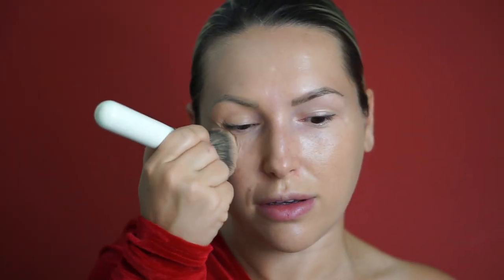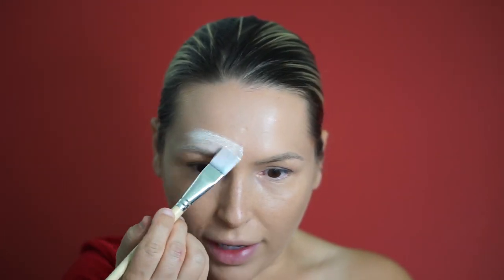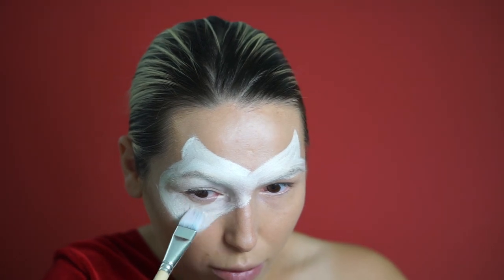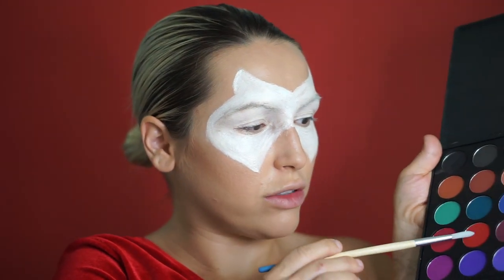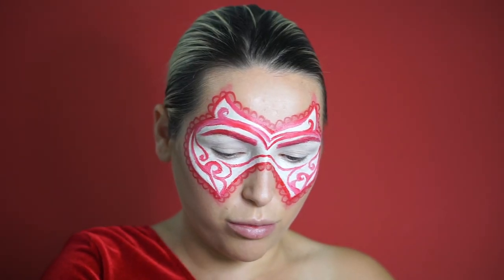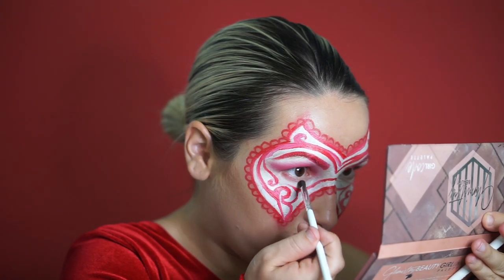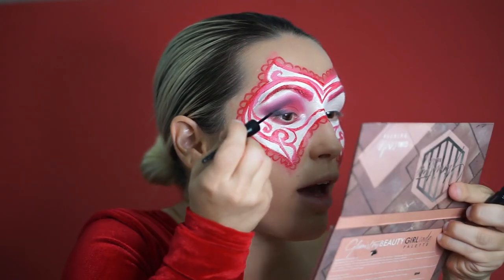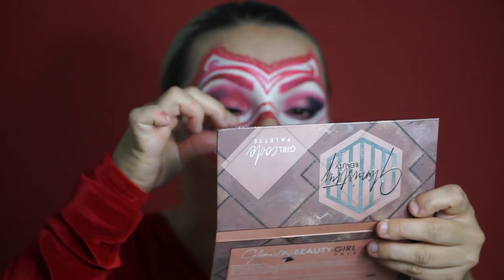Lady In Red | HALLOWEEN TUTORIAL | Using Dossier Perfume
Hi guys! This is my first Halloween makeup tutorial for this year! It's pretty simple and doesn't require much of the materials, you can accomplish it with some face paints and makeup that you already have!

Also, today I am using Dossier Perfume - the amazing brand with great quality and very affordable prices! Here is the link:

By the way, there are new names on the perfumes shown in this video:
Floral 5 now is FLORAL PEONY and
Oriental Woody 7 is GOURMAND WHITE FLOWERS

And here is the link for the Girl Code Eyeshadow palette!

I hope you'll enjoy watching this video! Xoxo